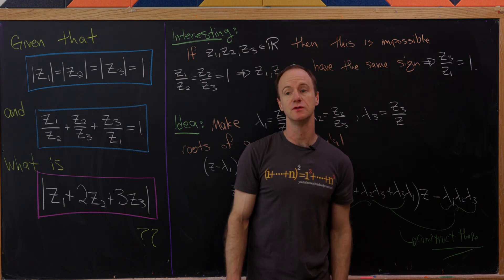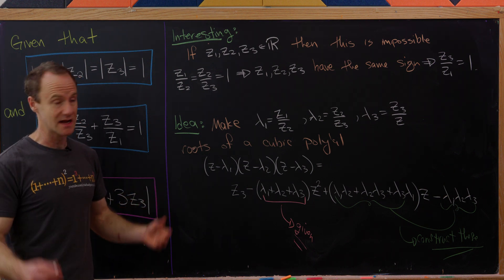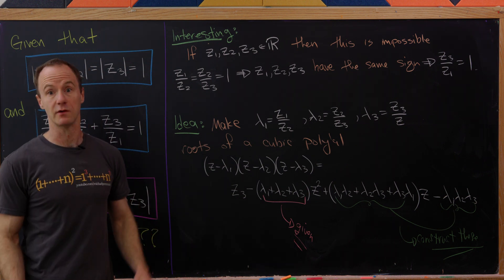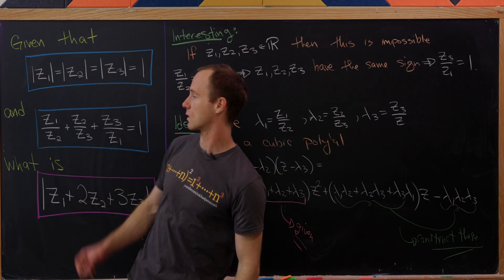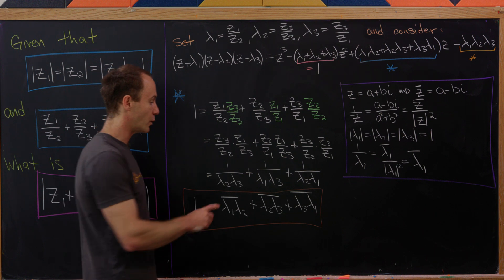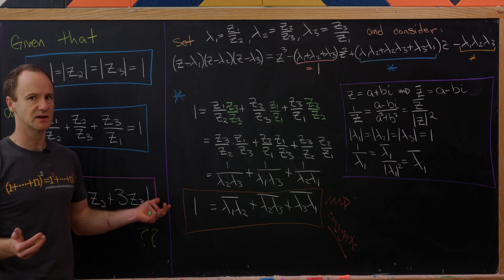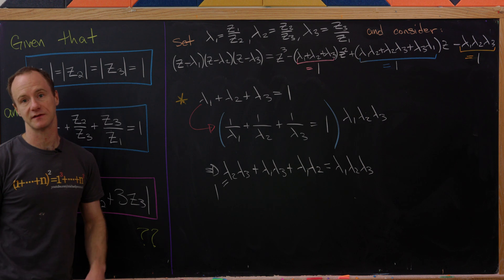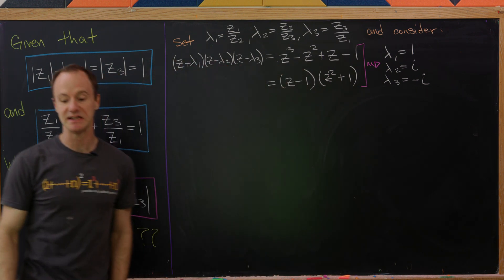what makes this "complex" algebra problem tick??